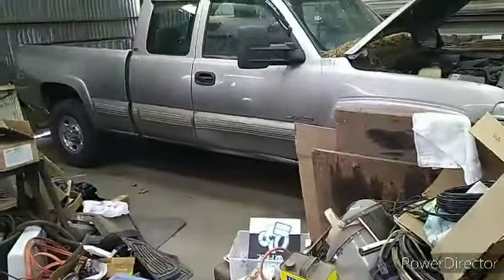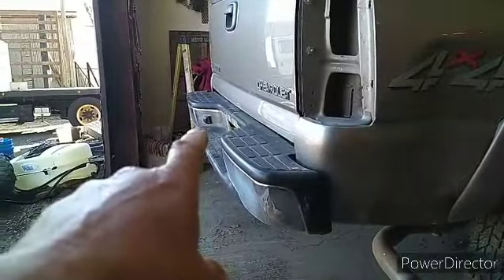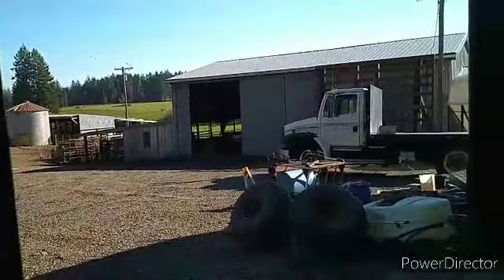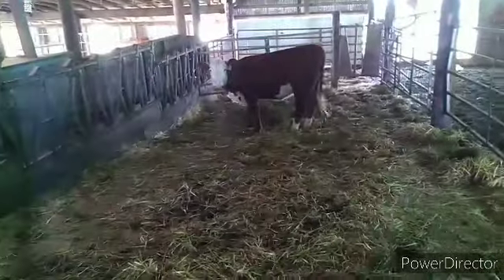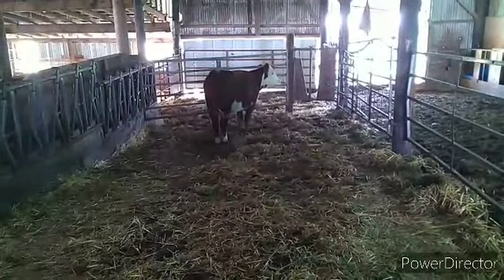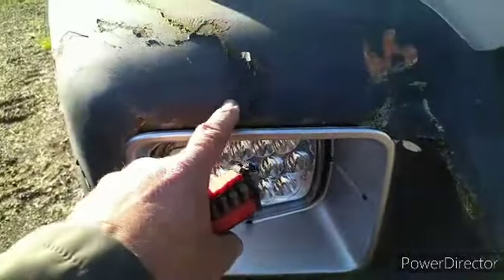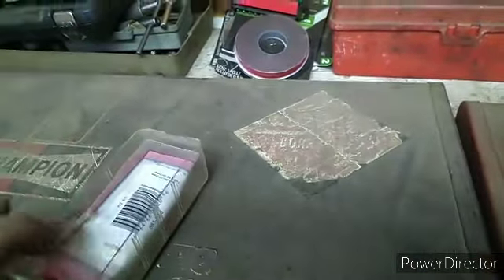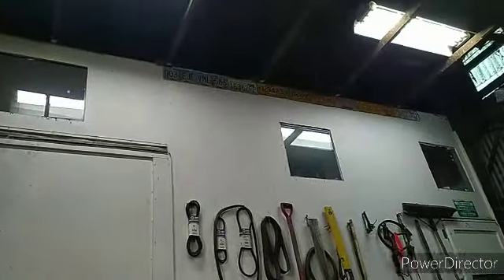sunrise. finished up the pickup. new lights in the FL70.